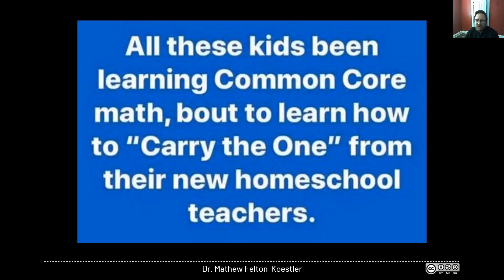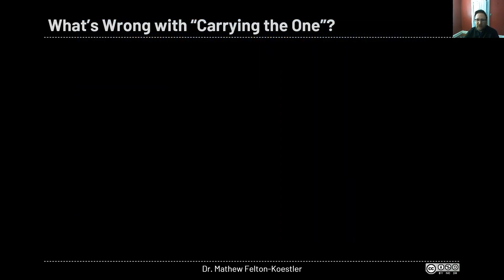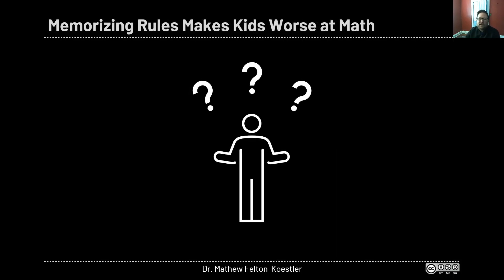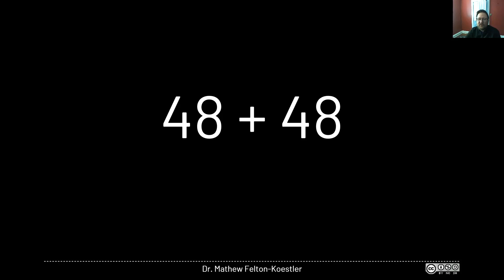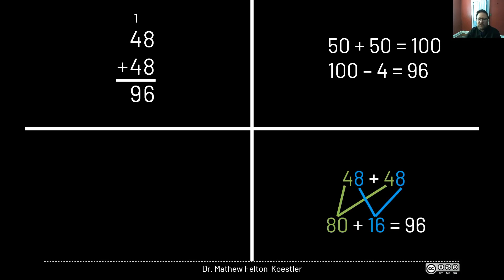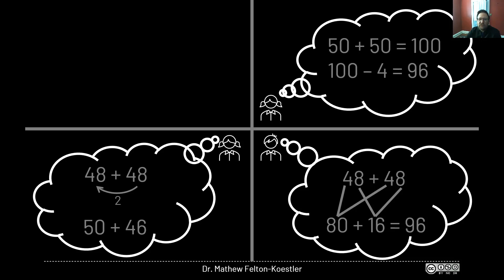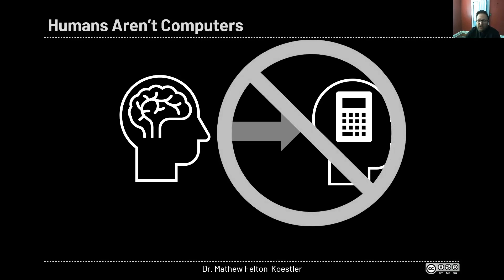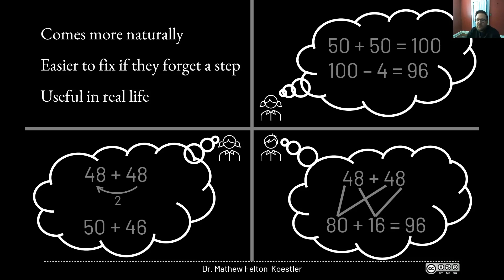What's Wrong with Carrying the One?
Mathy Matt with a quick response the the "carry the one" meme.